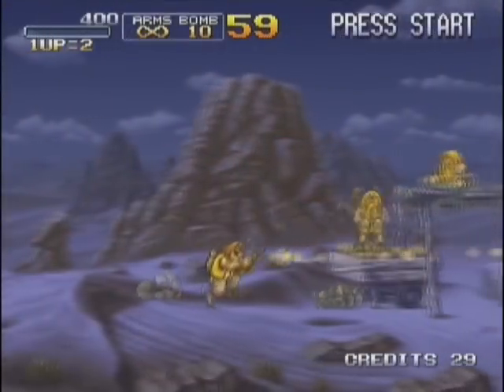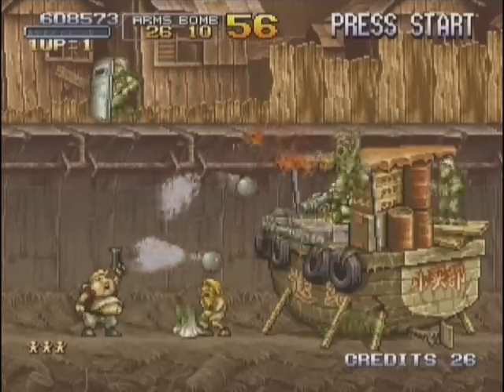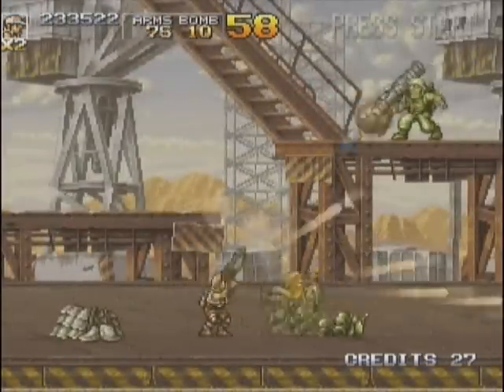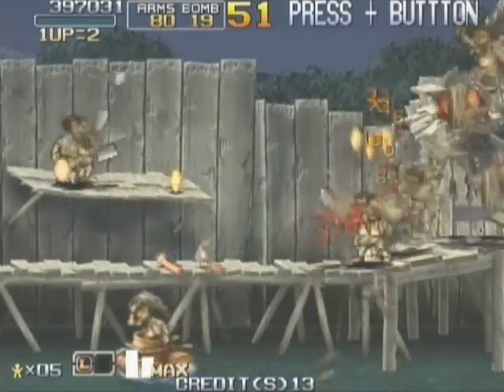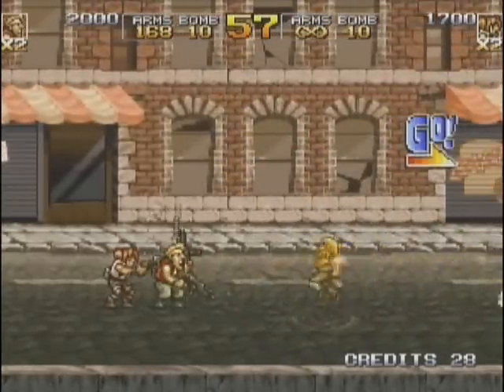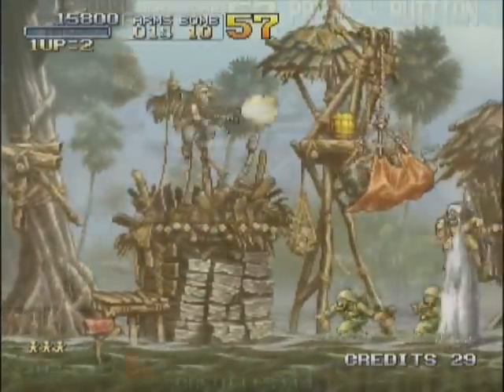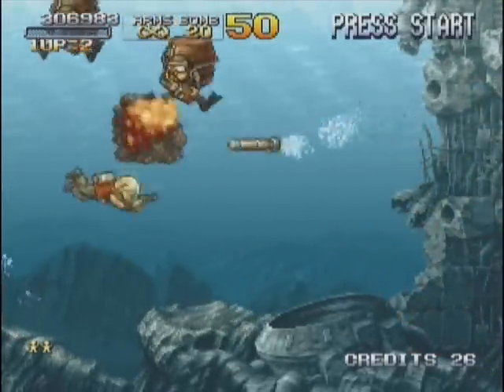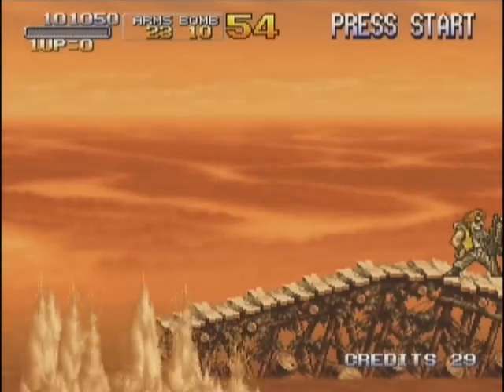Jam Enslaver Reviews...Metal Slug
A series that a lot of gamers have probably heard of but not actually played. Watch to discover if you're all missing out.